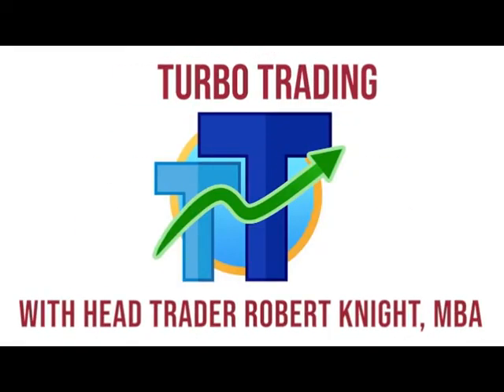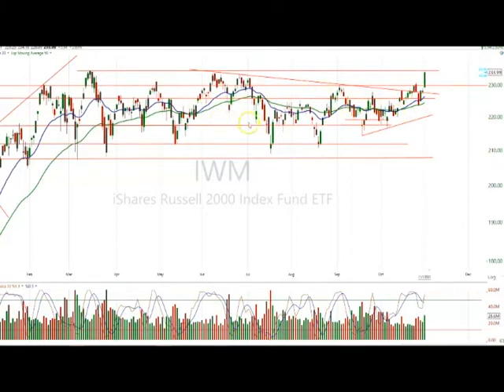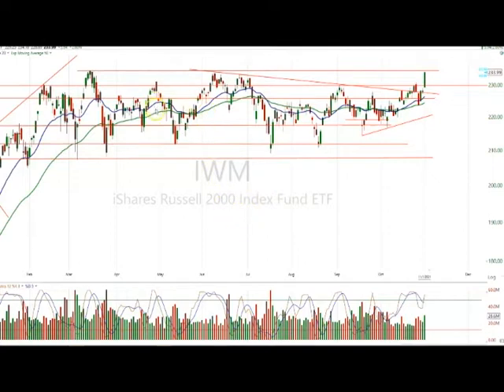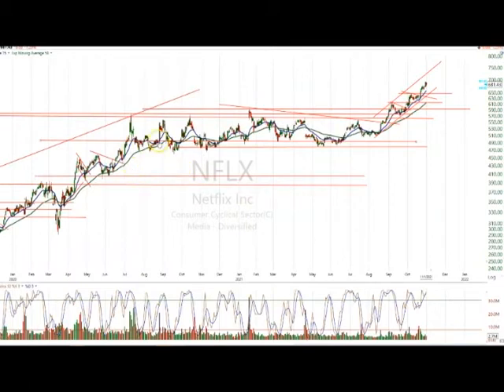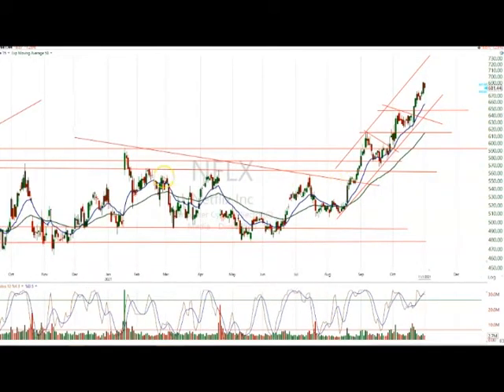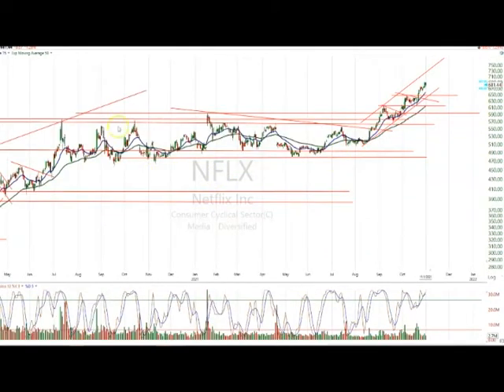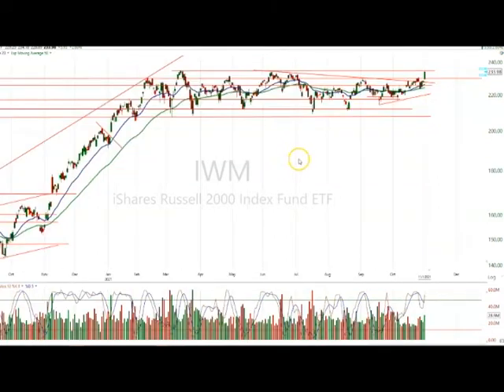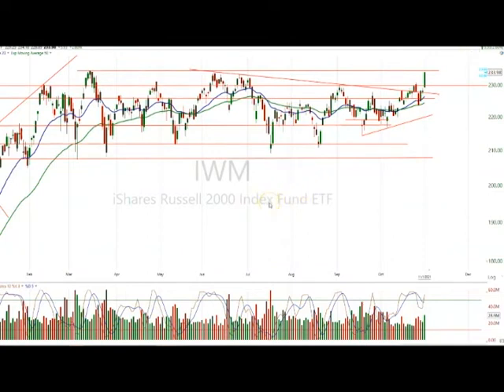$IWM Big Base Break Out Explained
Turbo Trading's Head Trader Robert Knight. MBA explains the $IWM big base breakout that happened on November 1, 2021. This break out confirms Robert Knight's belief that the Santa Claus Rally has started as we see mid-cap and small-cap stocks start to participate in this strong rally.

Experience the benefits of our Turbo Trading community with trader chat rooms led by experienced moderators, teaching webinars, exclusive trading videos, daily stocks to watch reports, and swing trade alerts & analyses. We have multiple subscription options to choose from: Day Trader, Swing Trader, and more. for details.